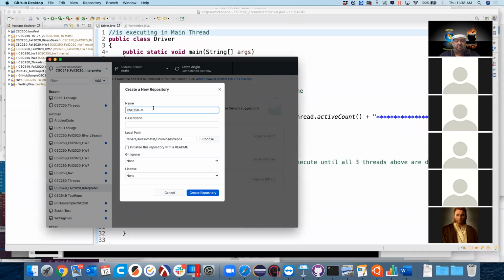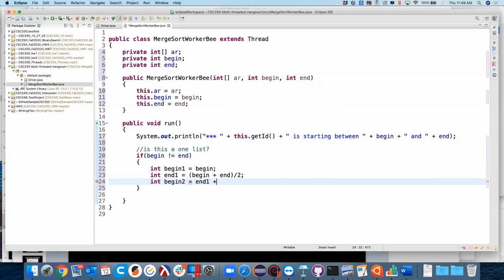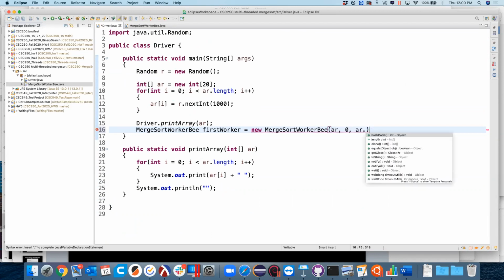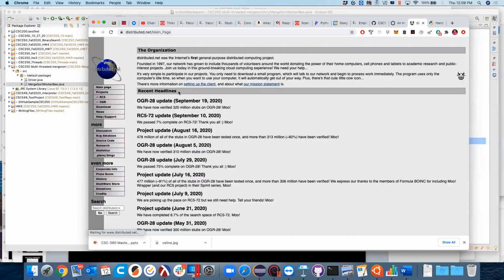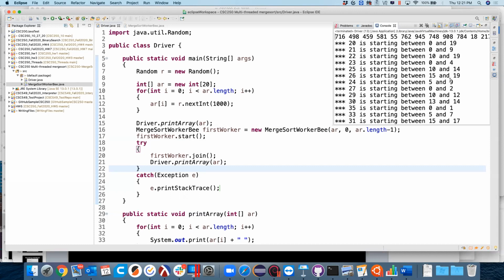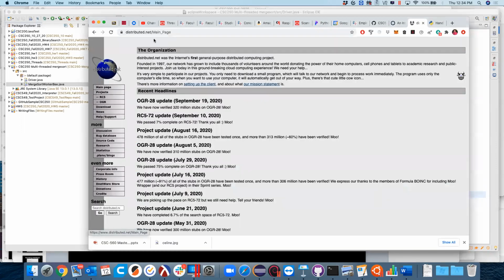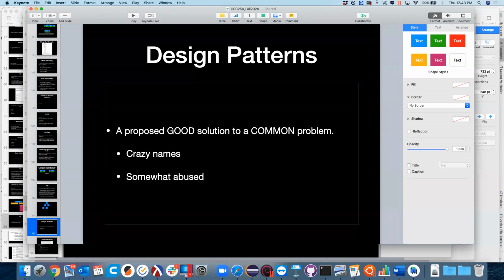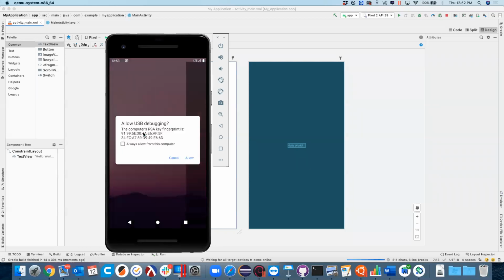CSC250 11/12/20 Multi-threaded merge sort and intro to Android Development